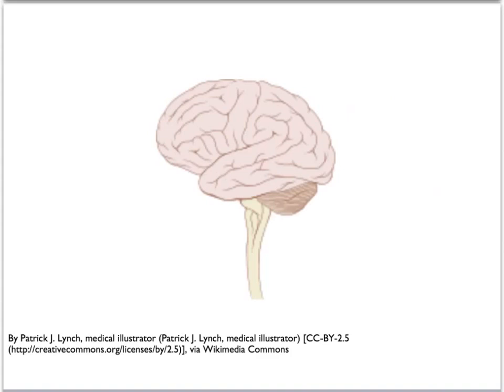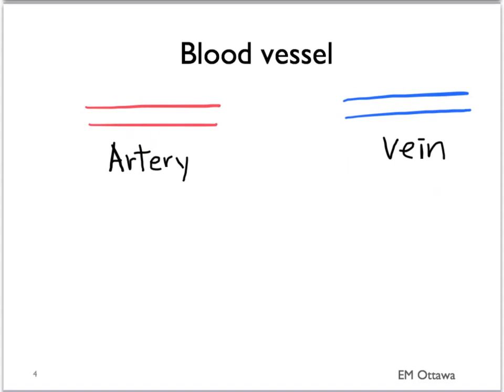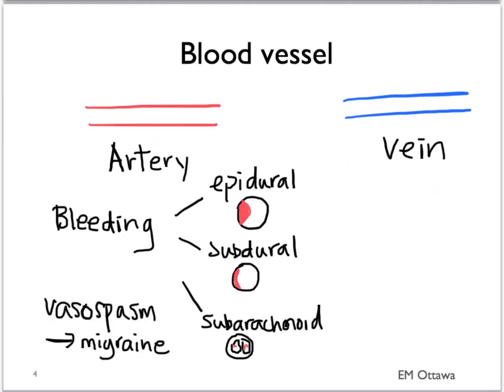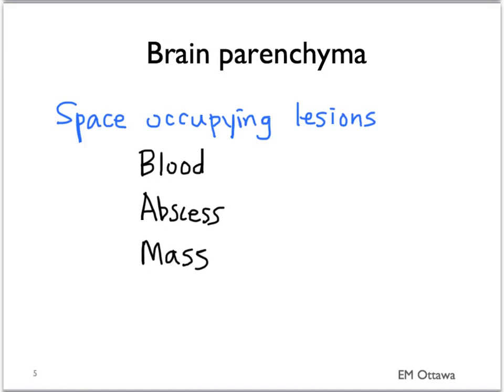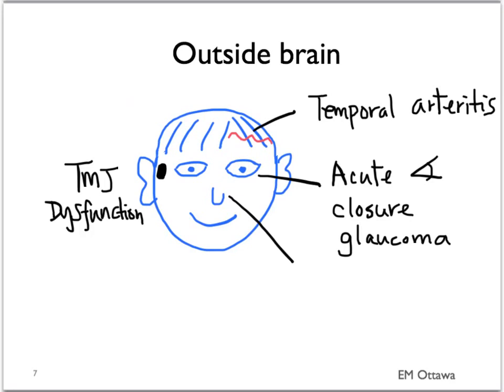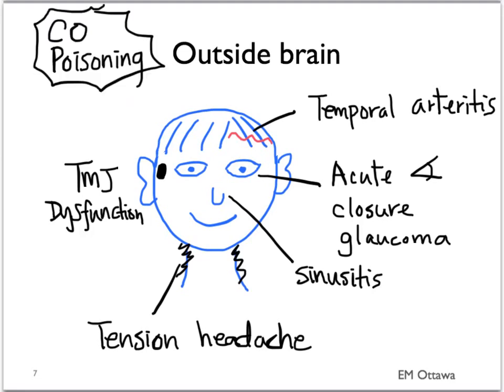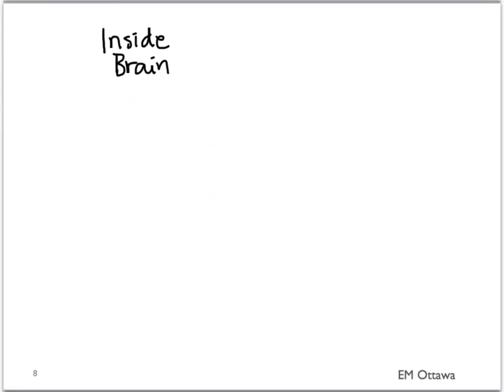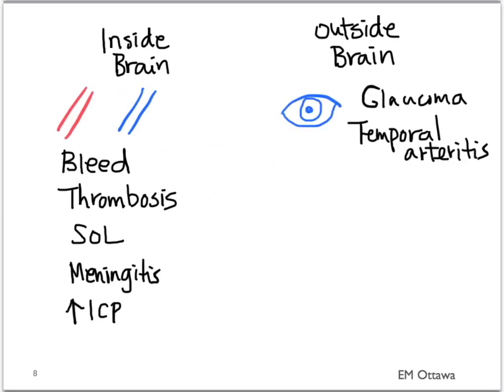Medische diagnostiek hoofdpijn deel 1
De klinische benadering van hoofdpijn.